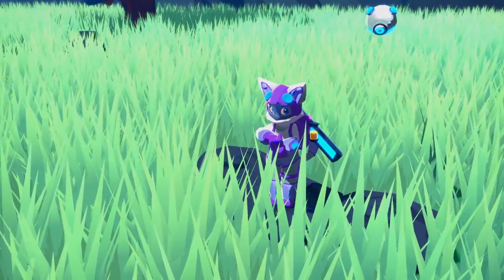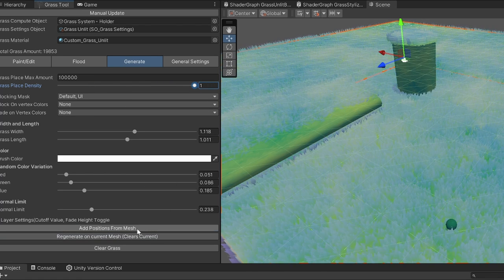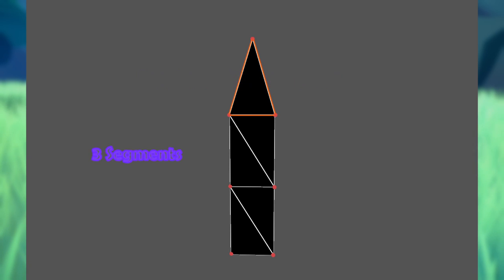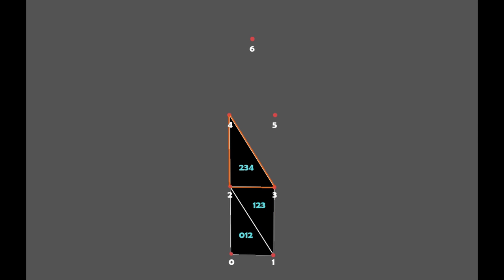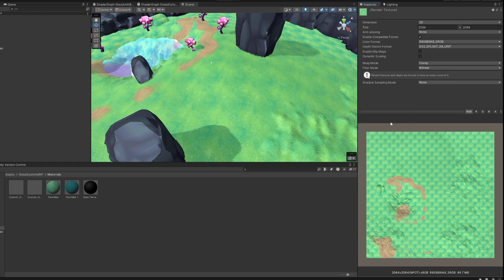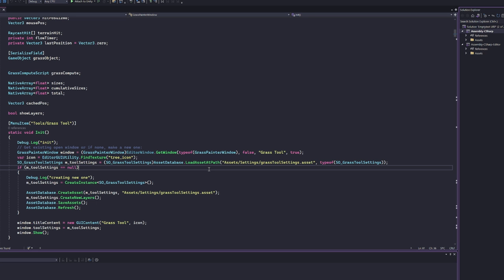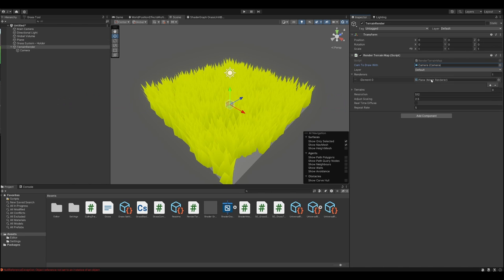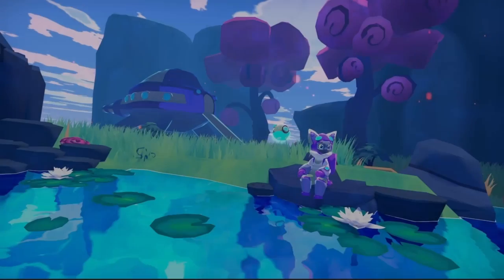Unity | I made an even better Interactive Grass Shader + Tool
(URP and Built-in shader only)

0:00 Intro
1:00 Features
2:25 How it works
6:45 Setup
9:57 Notes